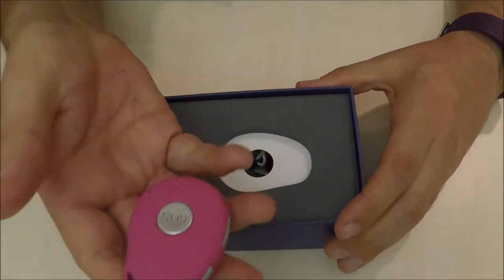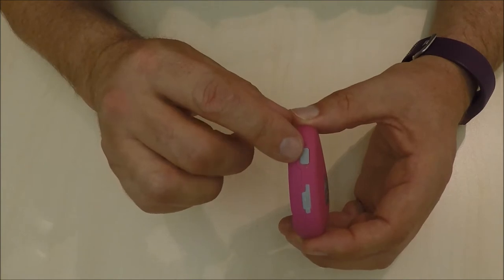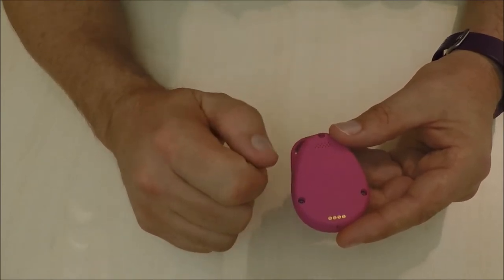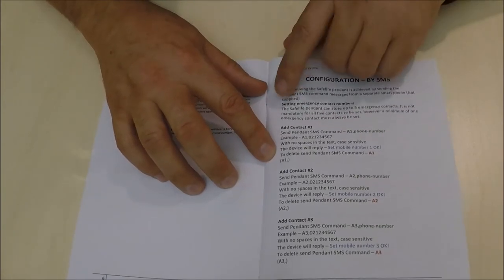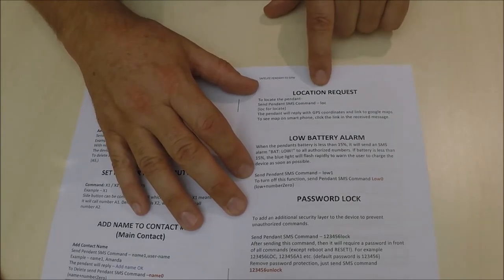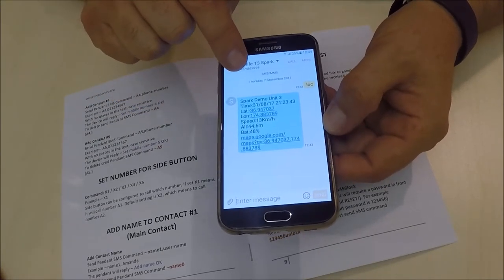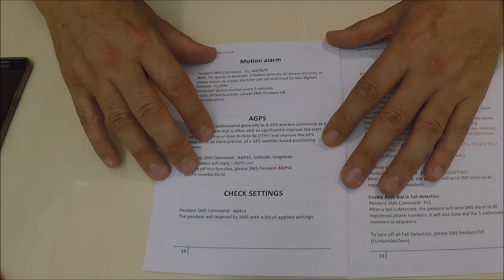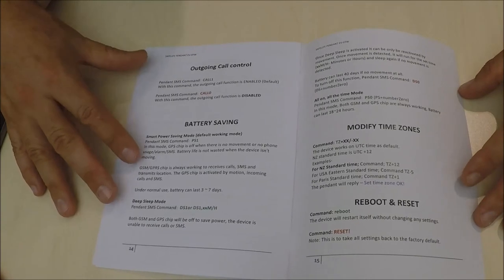My Movie Safelife Pendant